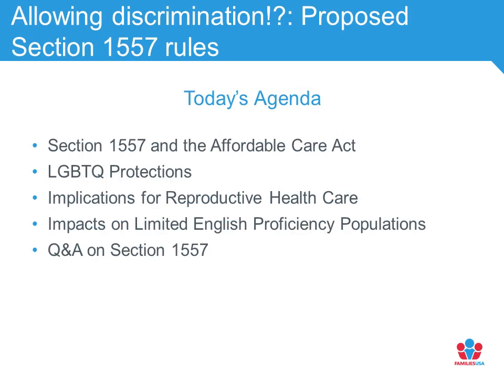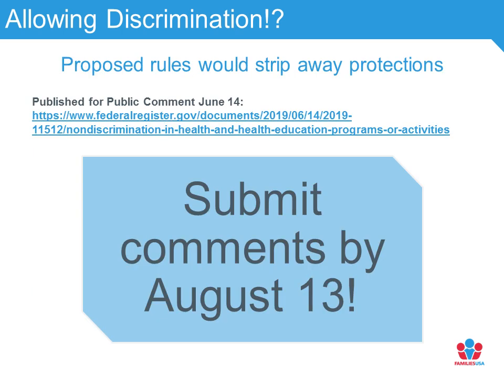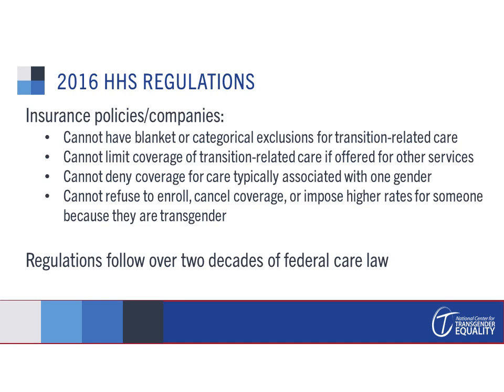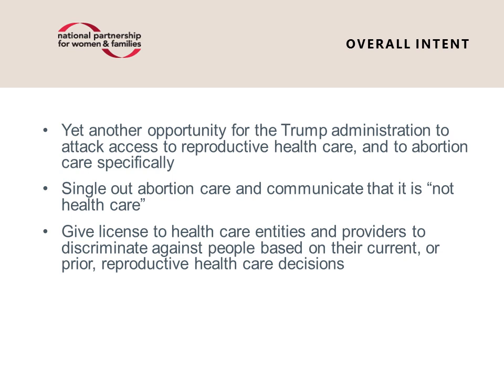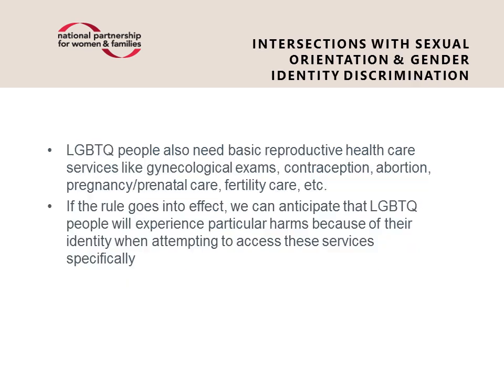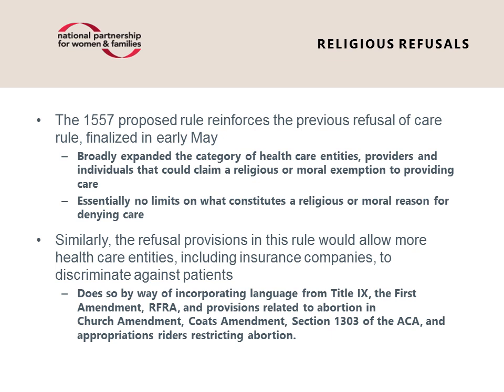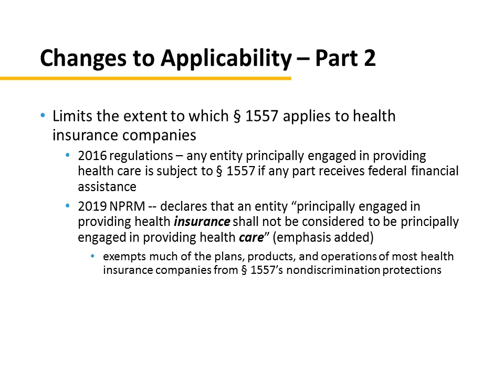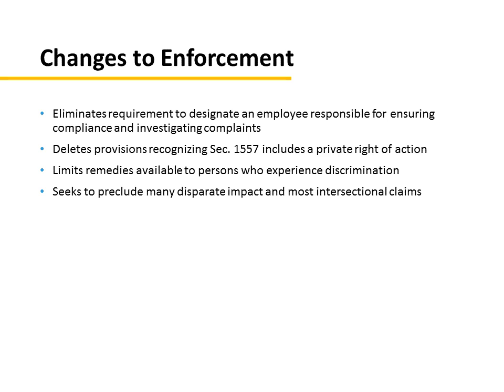Trump Administration Proposes to Undo ACA’s Nondiscrimination Protections.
This Health Action Webinar covers the new proposed rule from the U.S. Department of Health and Human Services that would weaken the Affordable Care Act’s prohibitions against discrimination in health care and erase protections against discrimination based on gender identity or sex.

The proposal specifically threatens access to care for certain population groups, but it additionally weakens nondiscrimination protections that apply to:
LGBTQ+ people;
People who access reproductive services; and
People with limited English proficiency

Featured Speakers Include:
• Justin Mendoza, Partnerships Manager, Families USA
• Cheryl Fish-Parcham, Director of Access Initiatives, Families USA
• Luc Athayde-Rizzaro, Policy Counsel, National Center for Transgender Equality
• Mara Youdelman, Managing Attorney, National Health Law Program
• Shaina Goodman, Director of Policy for Reproductive Health and Rights, National Partnership for Women & Families